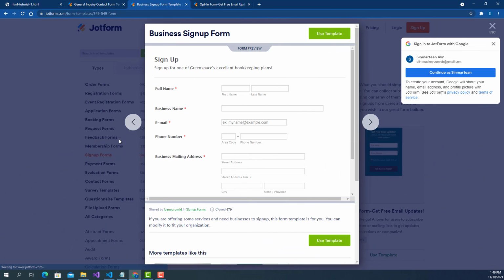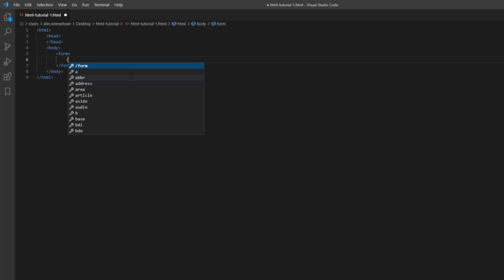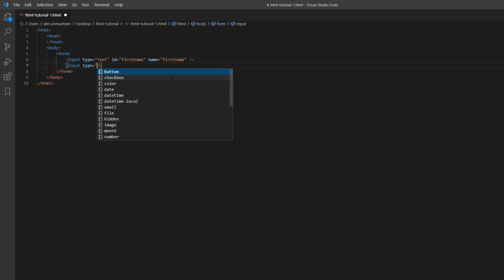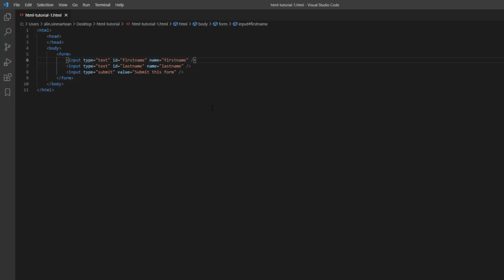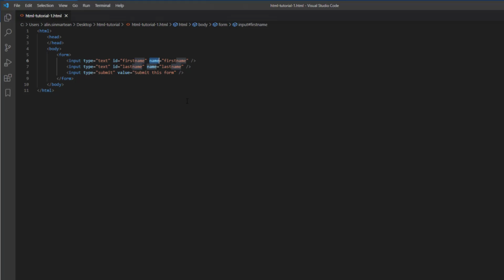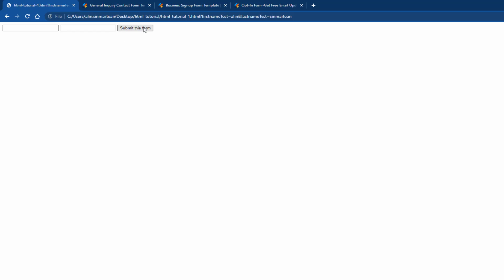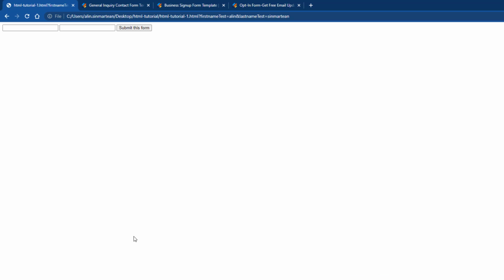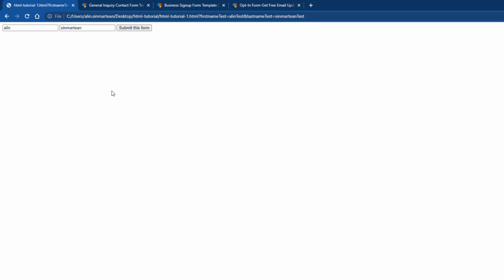HTML Tutorial - Forms - Introduction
With this video we will start our mini-series about forms in HTML. Having forms to a website makes it a lot more useful, because it gives you the possibility to gather user data (eg. name, username, address, etc.), in order to make something really useful with it.
Also, in HTML, we can do a lot of cool things when dealing with forms, so I believe that we will have quite a few videos on this subject.
This first video will be all about building a simple form in HTML, and the accent will be on understanding the basics when it comes to them.